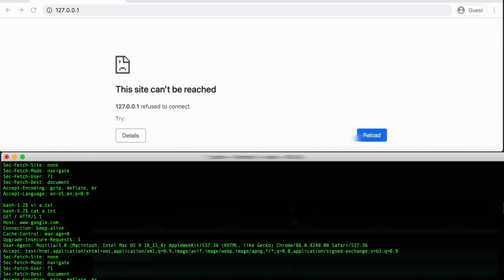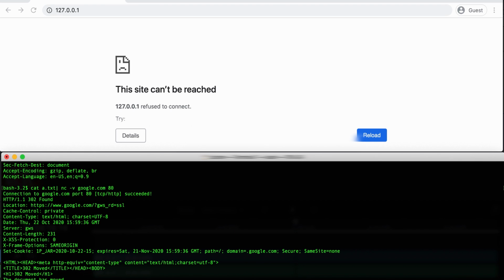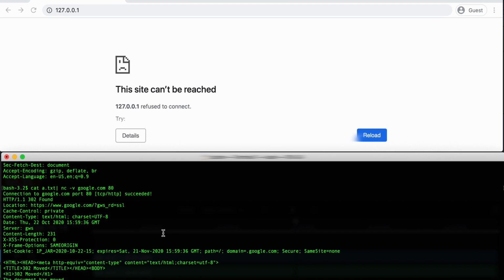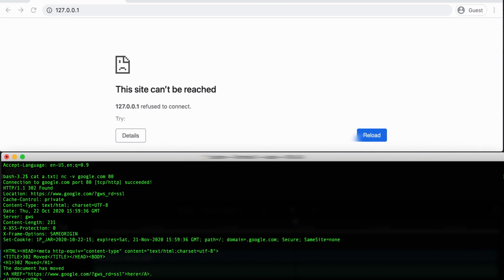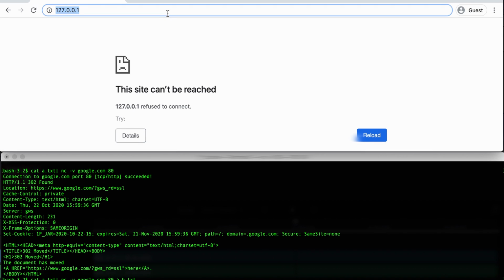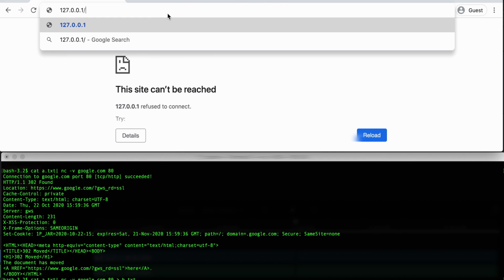Introduction to netcat, how to manipulate protocole made easy.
http man in the middle using netcat, to understand the protocol.